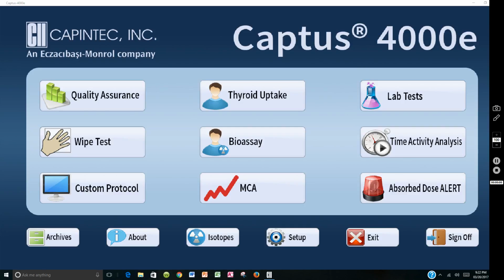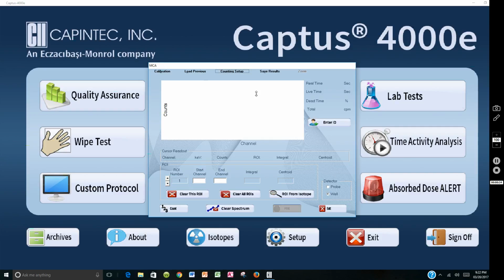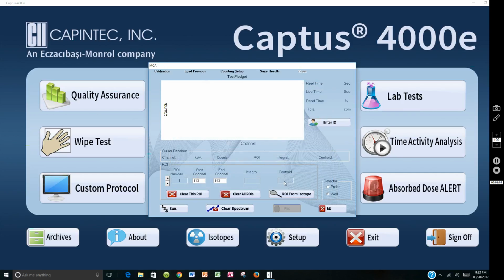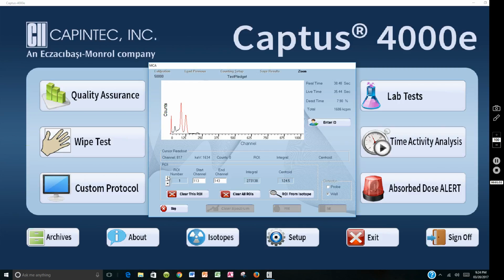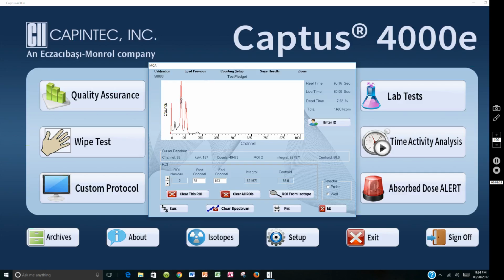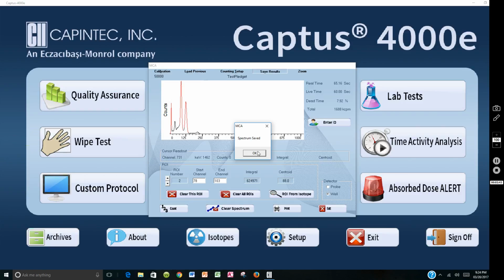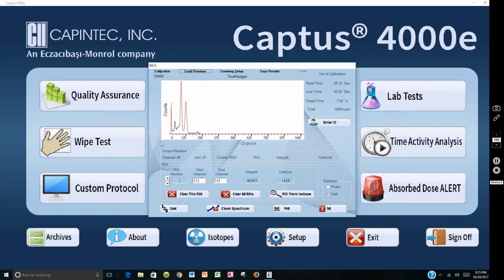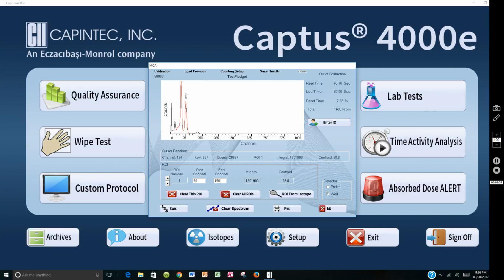27. Captus 4000e - Mô đun phân tích đa kênh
Hướng dẫn sử dụng Thiết bị đo độ tập trung I ốt vào tuyến giáp Captus 4000e - Mô đun phân tích đa kênh

Nguyễn Xuân Quỳnh
CÔNG TY TNHH THIẾT BỊ ĐO LƯỜNG VÀ KIỂM NGHIỆM
Địa chỉ: 88 Âu Cơ, Tây Hồ, Hà Nội.